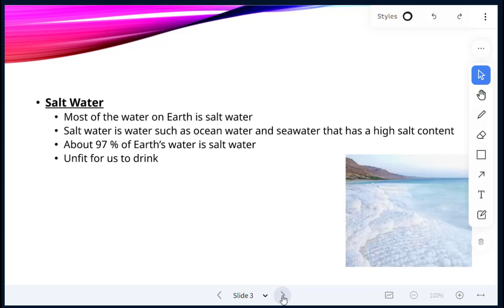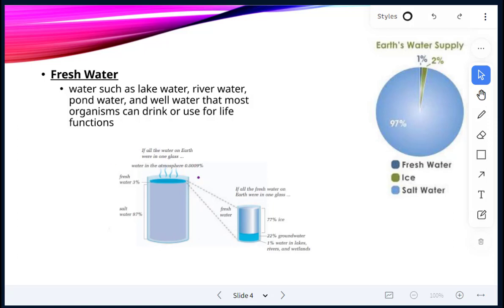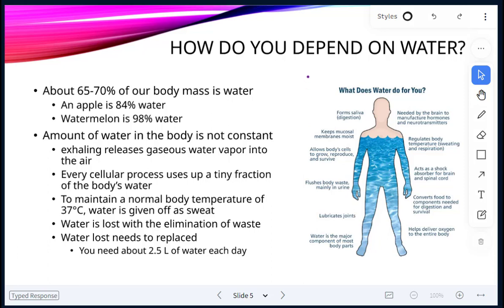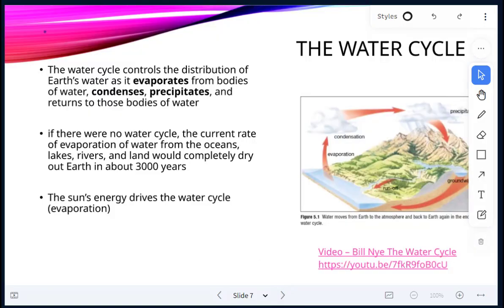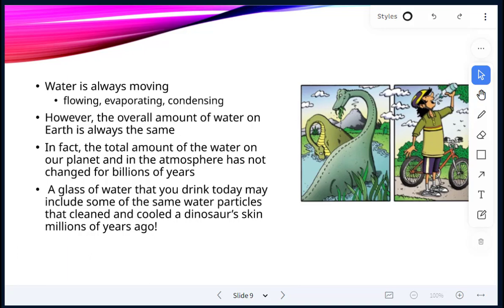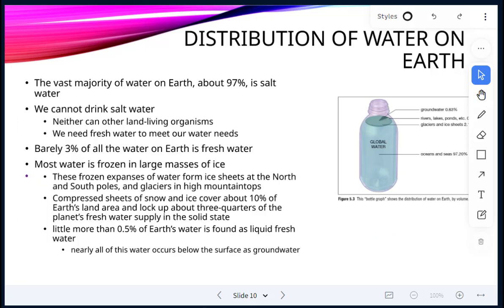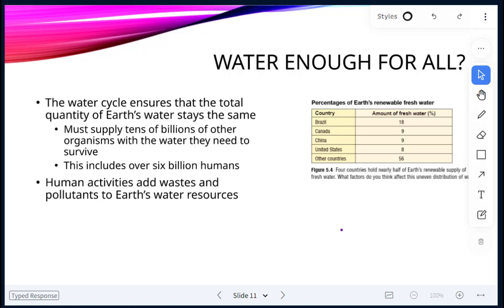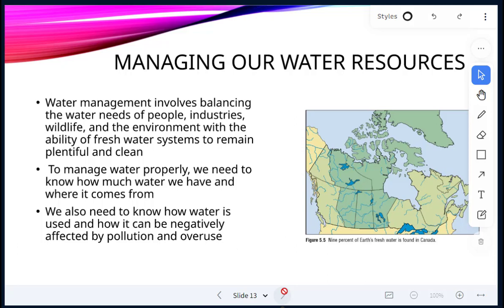Topic 1 A World of Water